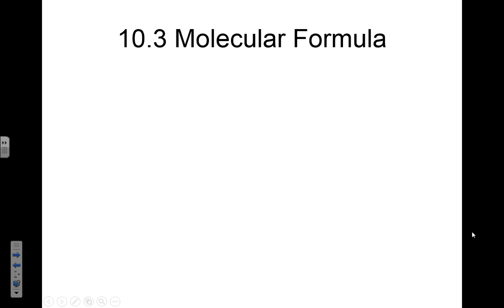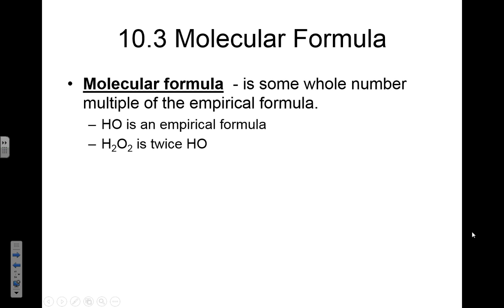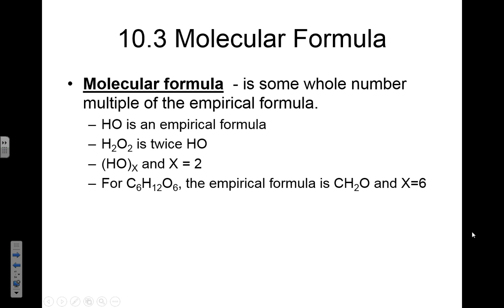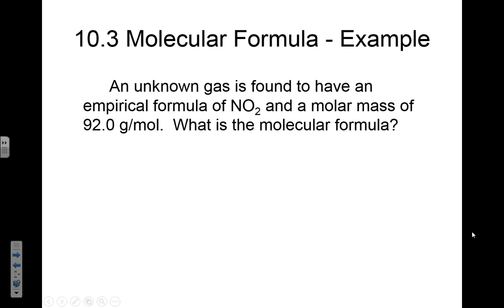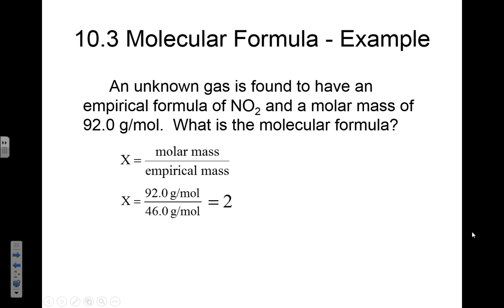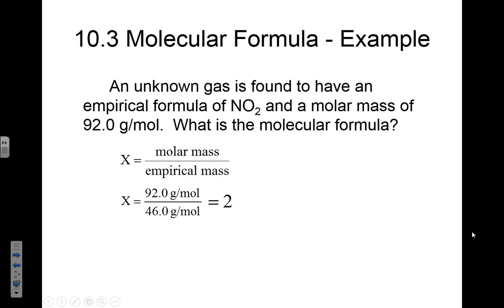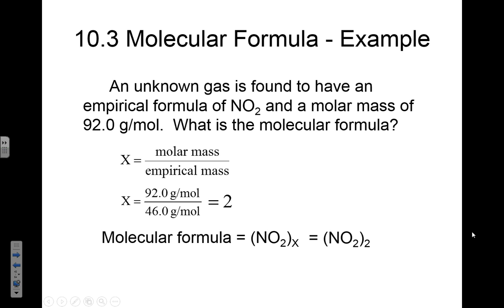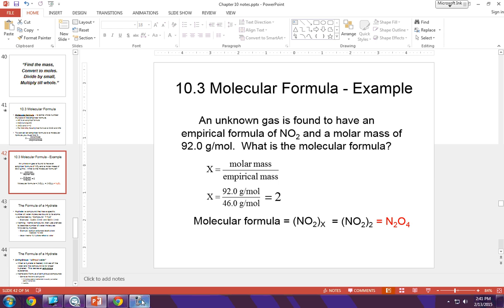Day 6 Notes - Molecular Formula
Finding the molecular formula from the empirical formula and the molar mass.